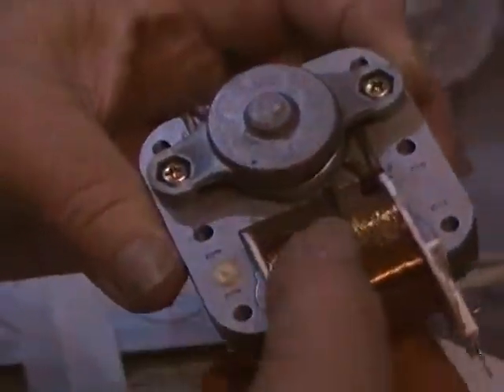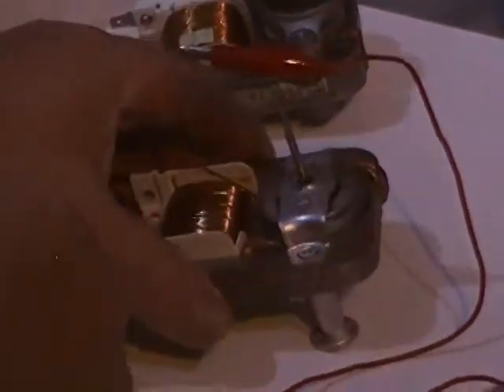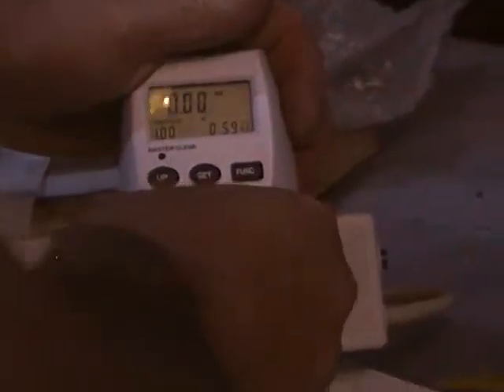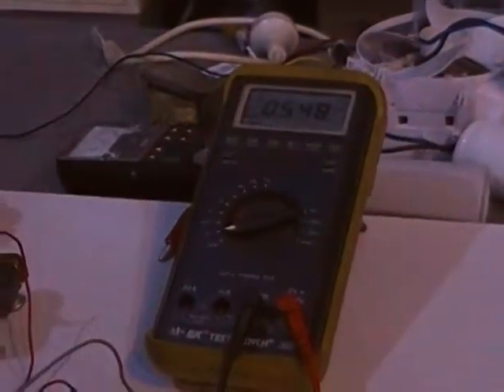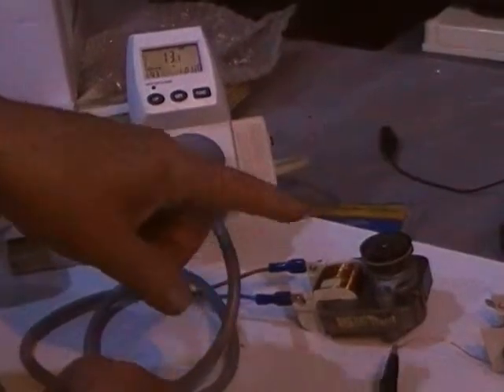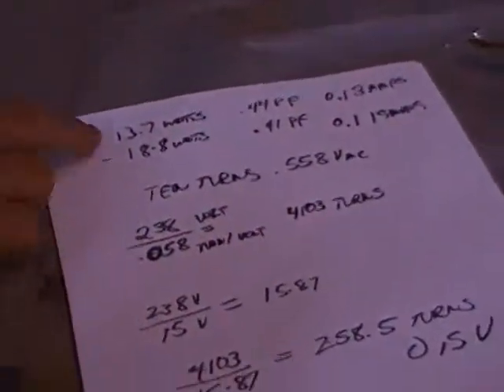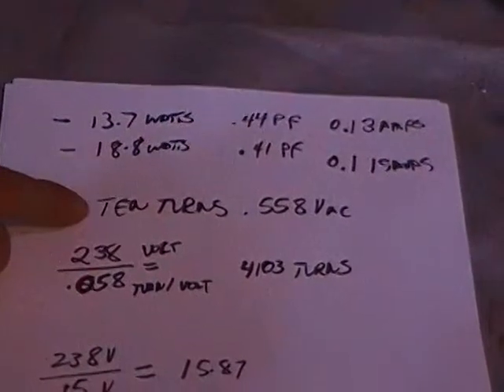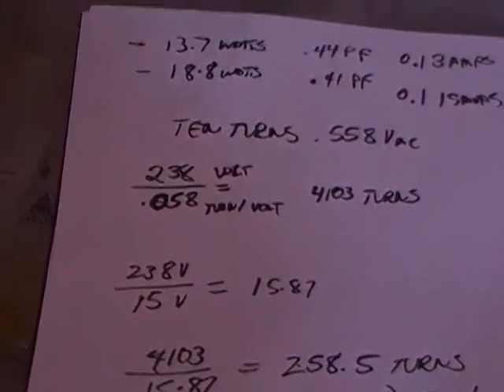shaded pole motors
Shaded pole motor how it works